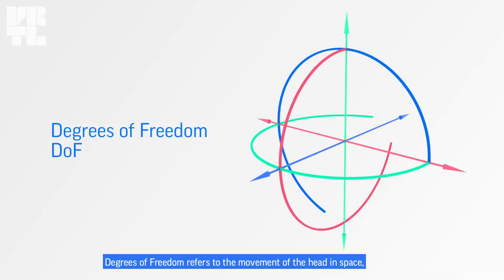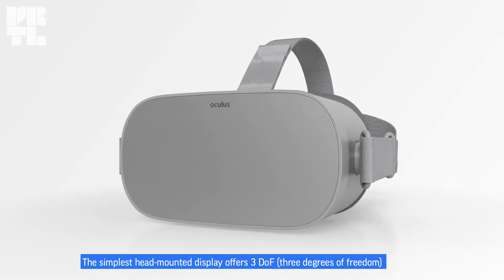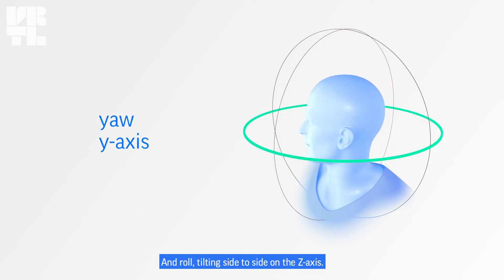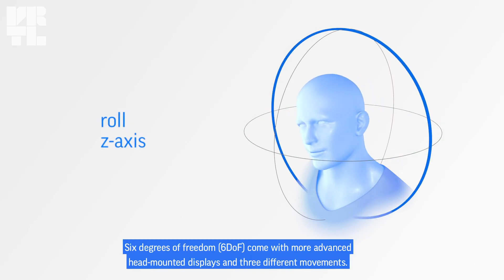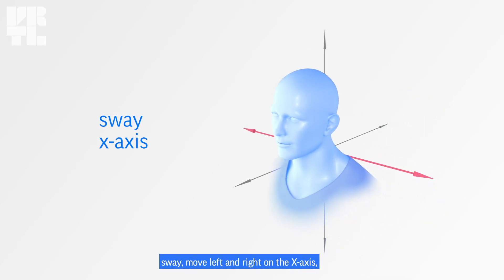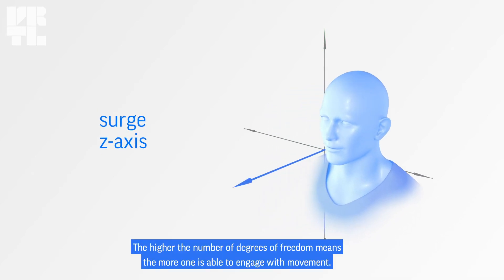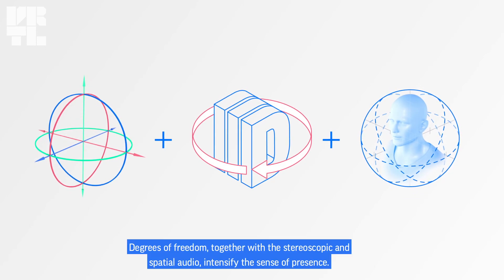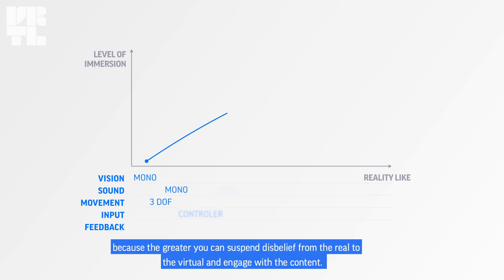3DoF vs 6DoF - Virtual Reality (VR) Introduction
Enroll for free to VRTL's Virtual Reality (VR) introduction course & become a master in VR storytelling.

Learn the difference between 3DoF vs 6DoF. What stands 'Degrees of Freedom' in VR for?

Degrees of Freedom refers to the movement of the head in space, or how we account for the head’s position and orientation. The simplest head-mounted display offers 3DoF (three degrees of freedom) which allows one to rotate the head in three planes with: Pitch, tilting forward and backward on the X-axis; Yaw, turning left and right on the Y-axis; and Roll tilting side to side on the Z-axis.

Six degrees of freedom (6DoF) come with more advanced head-mounted displays and three different movements: Sway, move left and right on the X-axis; Heave, move up and down on the Y-axis; and Surge, move forward and backward on the Z-axis.

The higher the number of degrees of freedom means the more one is able to engage with movement. Degrees of freedom, together with the stereoscopic and spatial audio, intensify the sense of presence.

The greater the degrees of freedom, the greater the experience in VR, because the greater you can suspend disbelief from the real to the virtual and engage with the content.